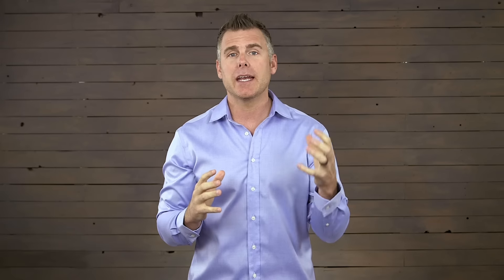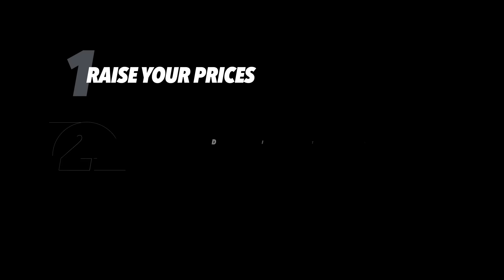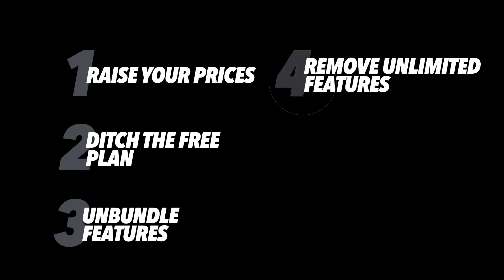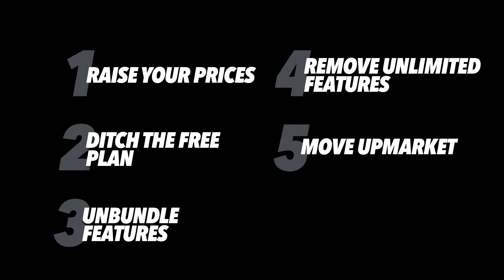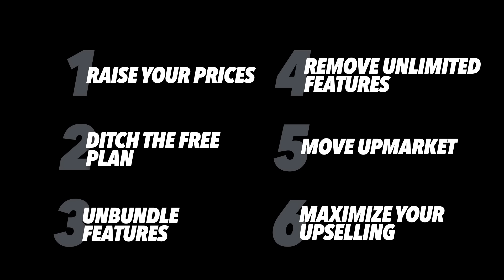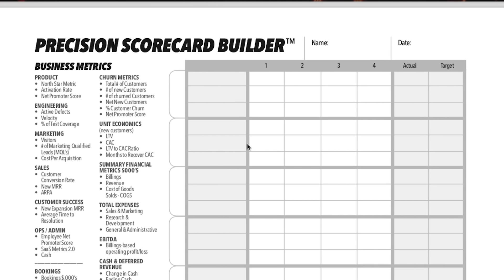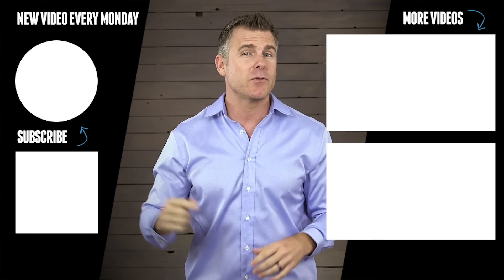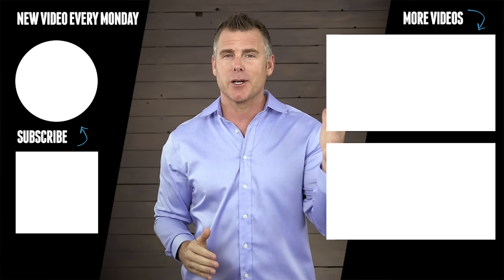How To Increase Your Monthly Recurring Revenue (MRR)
Which areas can you tweak in your SaaS business to immediately impact growth? In this video, I'm going to share 6 pricing and product strategies to rapidly increase monthly recurring revenue.

DOWNLOAD: Precision Scorecard™ - Keep Your Leadership Team Focused & Accountable To Growth